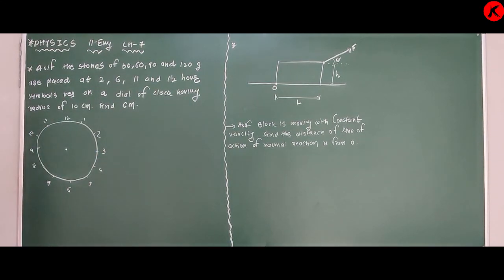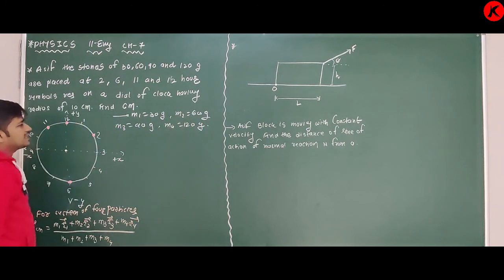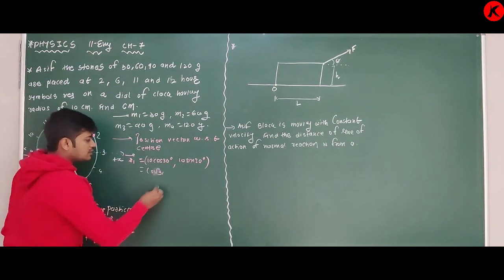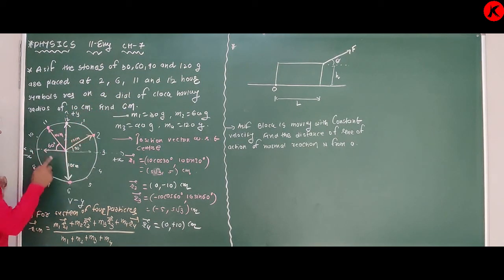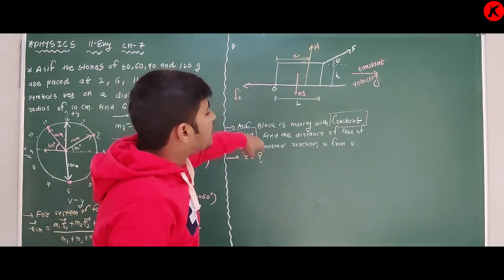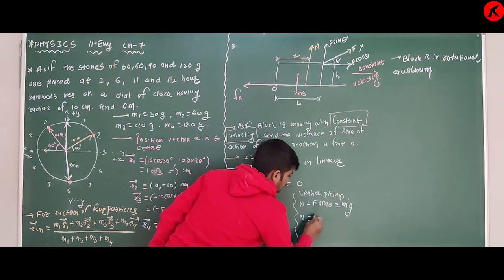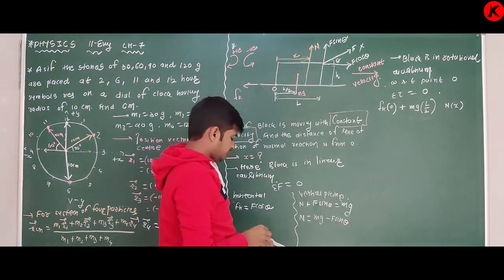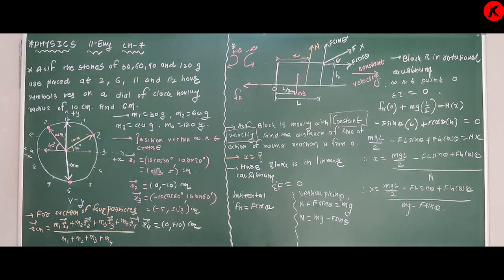CLASS 11 ENG MED PHYSICS || MCQ || CH: 7ROTATIONAL MOTION